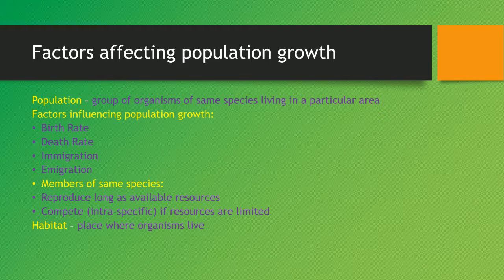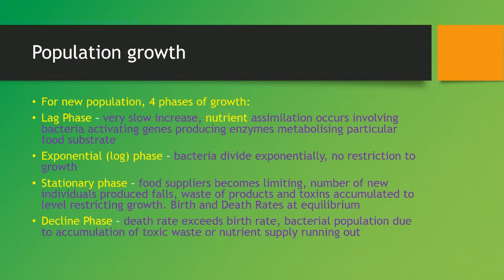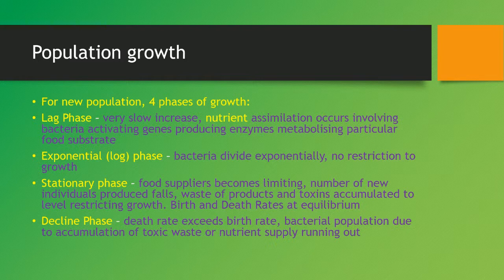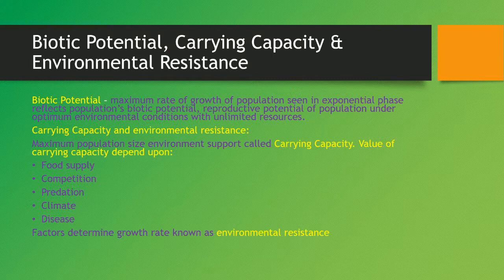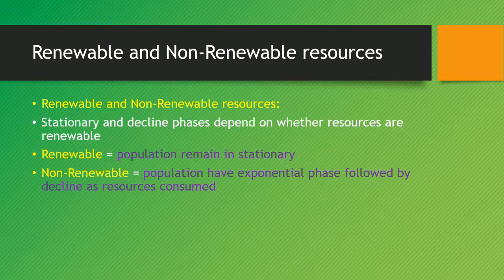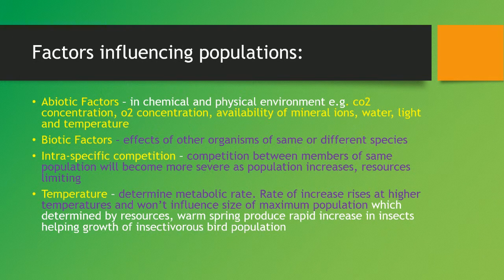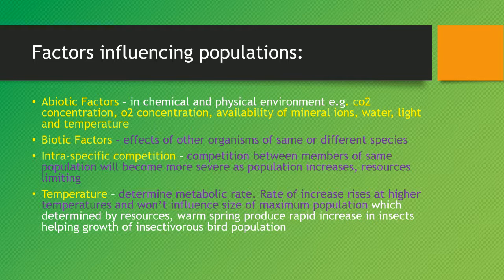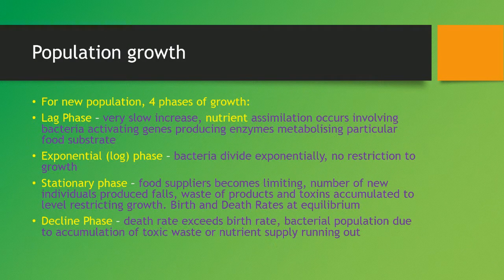A2:1 Biology - Populations